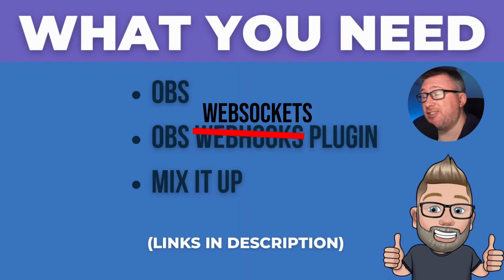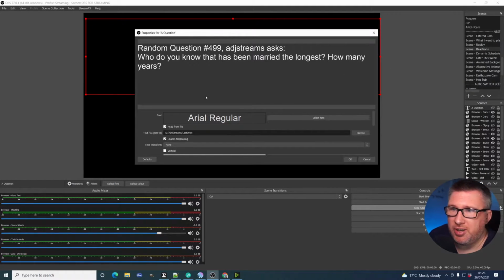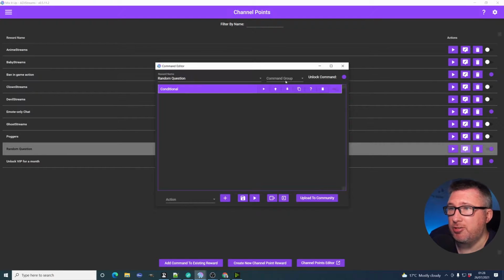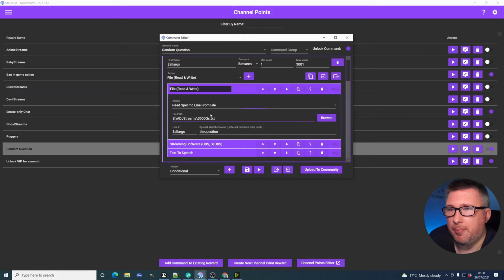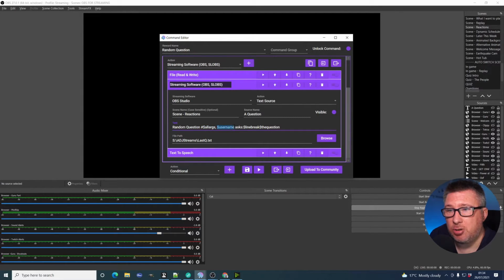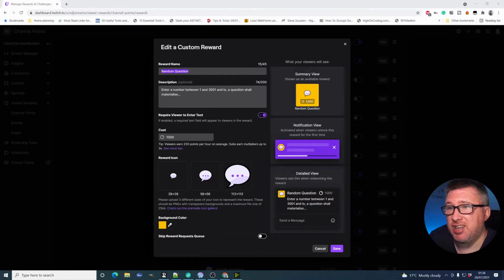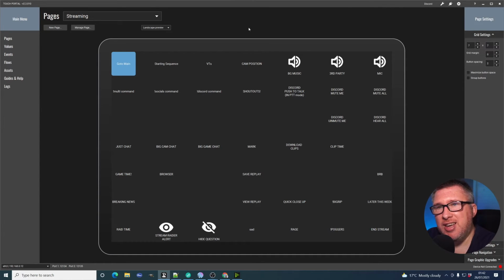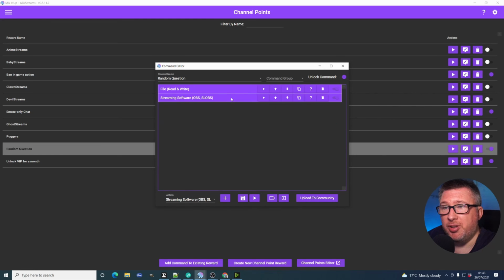How to create a Random Question Twitch Channel Point Reward using OBS and MixItUp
If you've ever watched me streaming on twitch, you may have seen the "random question" channel point reward. In this video, I'll show you how I set this up. Instructions are also repeated below.

INSTRUCTIONS:

00:00 - Beginning of video
00:27 - What you need
01:12 - Step 1: A Text file containing questions
02:29 - Step 2: A Text file for the OBS text source
03:35 - Step 3: Set up OBS
07:17 - Step 4: Mix It Up Setup
15:15 - (Optional) Adding Text To Speech
16:14 - Step 5: Set up the reward in Twitch
18:34 - Hiding the question text

Step 1: Make a text file, with one line per question, challenge, or whatever, call it something like Questions.txt and save it somewhere. Make a note of how many lines/questions/challenges you have in your text file. We'll need this later.

Step 2: Make another text file, like "LastQ.txt", and put some dummy text in it, like:

        Random Question #488, ADJStreams asks:
        If your goal is world dominance, what’s your first step?

Step 3: Add a text source in OBS, set it to read from text file, and point it at the LastQ.txt file you created in Step 2. Place it on your screen somewhere in a nested scene where you put all your other reactions and alerts, and make it look nice by adjusting font etc. Remember the scene and source names, we need this in step 4. Now set the source visibility to off so that it's hidden.

Step 4: In Mix It Up:

    a) Add a Channel Point reward. When you do this, MixItUp will automatically create the same channel point reward in Twitch as well, ready for Step 5.

    b) Add a conditional command to this newly created reward, first value = $allargs, using a comparison of "Between" 1 and X, where X is the number of questions/lines you have in your questions.txt file.

    c) Now add some actions to this conditional command. This means these actions will only fire if the condition is met (a number between 1 and X has been entered by the channel reward redeemer)

        i) File (Read & Write) - Action "Read Specific Line From File". Select the questions.txt file you made earlier, line # should be $allargs, special identifier name something like "thequestion" (make a note of this name, we need it soon)

        ii) Streaming Software action - "Text Source"  - Set the scene name and the source name from step 3. Set the text to be something like "Random Question #$allargs, $username asks: $linebreak$thequestion.", and set the File Path to the text file we created in step 2.

Optional step (Text To Speech) - in addition to making it appear on screen, we can add a Text To Speech (TTS) action to the conditional block we made in step 4 - For example, I make mine say "Random Question time. $username asks: $thequestion" using UK English Female voice.

Step 5: Add the reward in twitch. Remember the name you gave the reward in step 4? Go to Twitch dashboard - Viewer Rewards - Channel Points - Manage Rewards & Challenges. Add cooldowns, cost of reward, give instructions, e.g. "Enter a number between 1 and X" (where X is the number of questions/lines in your Questions.txt file from step 1.

That's it!

You may have noticed that we have nothing to turn the question off once it's on-screen. You could either have a timer to hide it after a minute, by adding a Wait command of 60 seconds to the Conditional in Step 4 and then turning the visibility of the text source off after it finishes waiting.

Or, you could do what I do and hide it via a button on Touch Portal or Streamdeck, a simple button with source visibility action to hide the text source.

One final thing:

If you want to do this without making the user pick a number, and just randomly pick from a list of possible questions, then skip step 4a, and use the "Read Random Line From File" option in step 4b(i).

Infraction - "Drop It"
Sensho - "Tribe"
Soundroll - "Poem"
Sensho - "Glow"
Pryces - "Music Is"